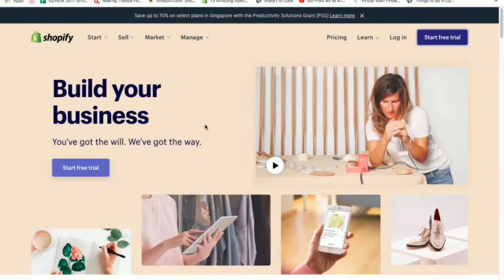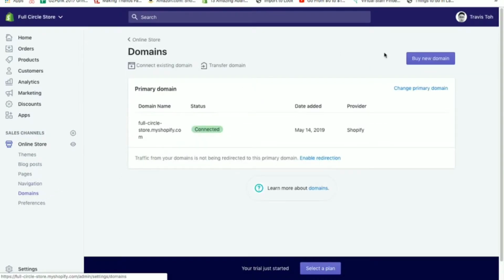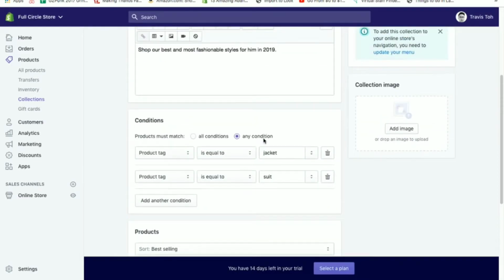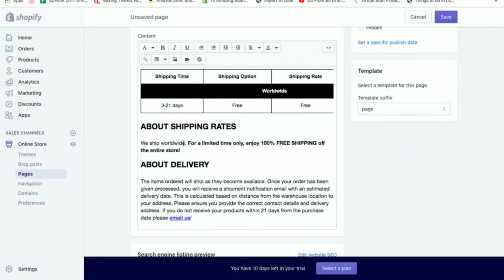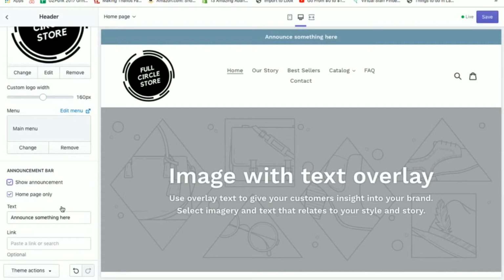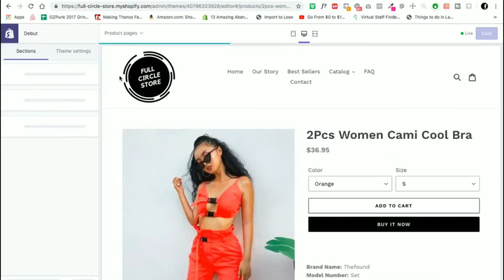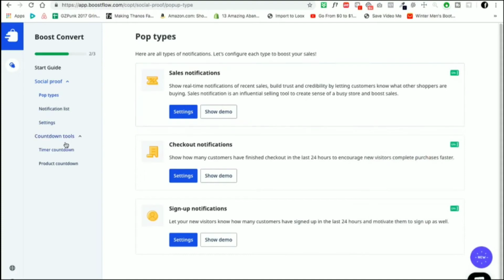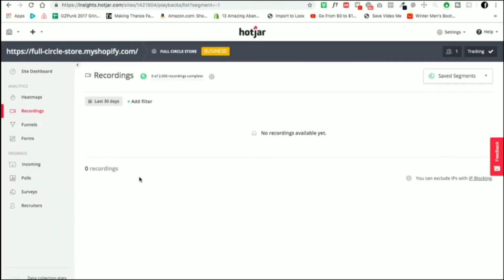Complete Shopify Tutorial for Beginners - In Depth Tutorial for All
In this video your are learning complete Shopify Dropshipping & Store building tutorial for beginners. Shopify is currently the most famous ecommerce &  dropshipping platform and it is without any doubt the perfect solution to easily build your online store, without any coding.

The ecommerce marketing continues to grow year after year! Building an Shopify online store offering and selling goods or services is a very trendy business nowadays.

And the road to creating a successful online store can be difficult if you do not have the perfect tools to do it! Without previous experience in web designing and development, many people worry that they will not be able to start their own store without paying for a professional or struggling with lots of complicated procedures and steps!

But do not worry! If you’re thinking of creating your own online store and don’t know how to do it then this Shopify course is the perfect solution for you.

In this course, I will show you step by step how to build your online store using shopify, the best and easiest ecommerce & Dropshipping platform ever.

In this course, you will get familiar with the shopify dashboard, and I will teach you complete Shopify tutorial for beginners. You will learn how to pick your Shopify store theme, how to modify it, how to create your own brand, how to design your Shopify pages especially your home page, how to add Shopify products and optimize theme and how to tune your store elements and settings.

Gradually, I will show you the core elements that I use to increase the conversion rate and how to add them to you store. Together we will see how to create urgency on your shopify store and on your checkout page by adding count downers, “number of items left”, social proof popups and many others elements. In addition, I will show you how to connect with your leaving customers or your previous customers via an email marketing system.

By the end of this complete Shopify tutorial, you will be able to build a highly persuasive shopify store that will help you move your business to the next level.

Act quickly and let us start building your first shopify store now!

                  ✳️contents✳️

 00:01 Creating a Shopify Account
 02:06 Choosing Your Shopify Store Theme
 06:20 Understand Shopify Navigation Menu Bar
 16:03 Adding Products on Shopify Store
 19:59 Shopify Products Listing
 32:17 Create Shopify pages
 43:42 Shopify menu setup
 50:56 Shopify theme Customization
 1:13:53 shopify collections
 1:21:47 Install best shopify apps

               💠Useful Videos💠